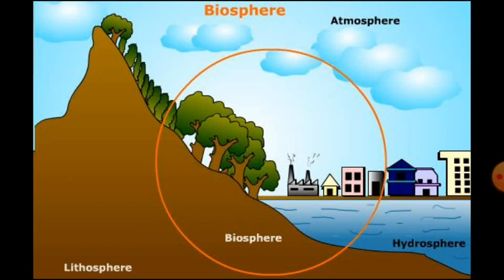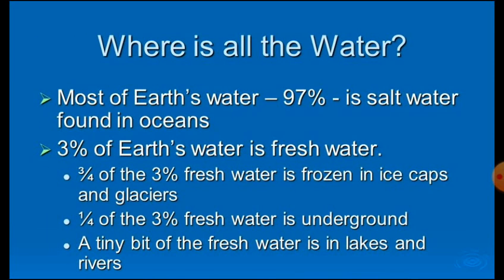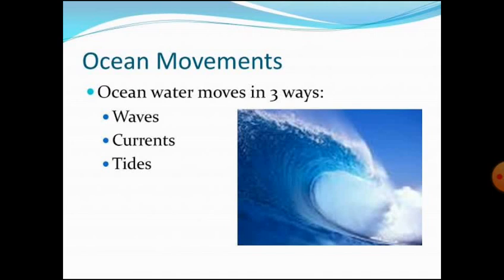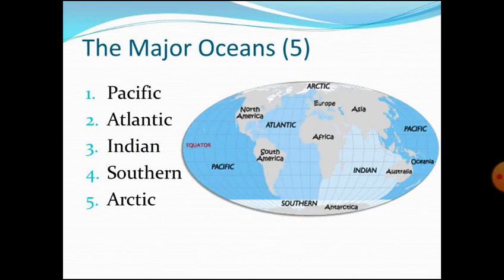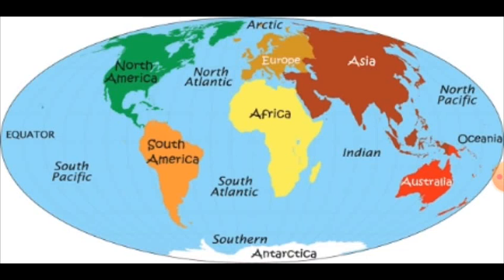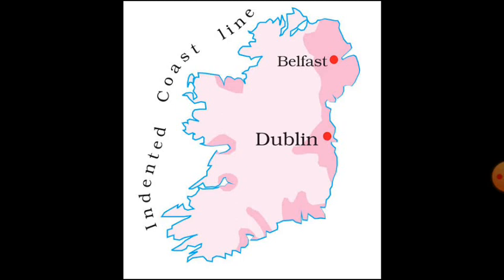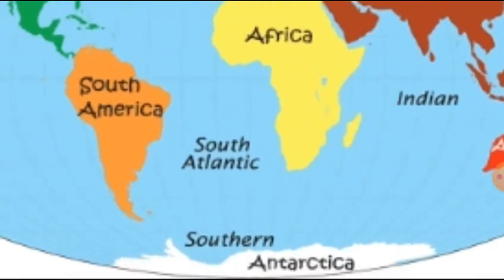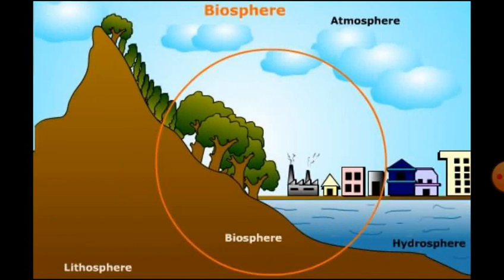Std 5th: EVS-1 Environmental Studies; Earth & Living World (Hydrosphere-Part 3)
Standard 5 - Maharashtra State
EVS-1 : Environmental Studies (Part One)
Chapter 3: The Earth and its Living World
1. Introduction
2. Lithosphere
- Continent
3. Hydrosphere
a) Oceans
b) Rivers
c) Lakes
d) Water in the form of ice (ice in glaciers)
e) Groundwater (Underground water)
f) Water vapour in the atmosphere
4. Atmosphere
a) Mixture of gases
b) Layers of the atmosphere
5. Water cycle (How does it rain?)
6. Biosphere